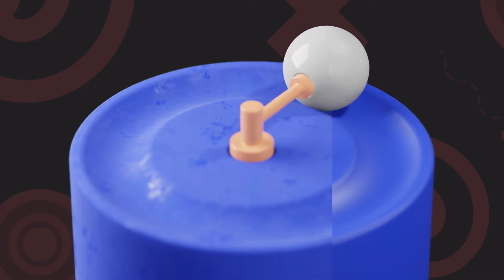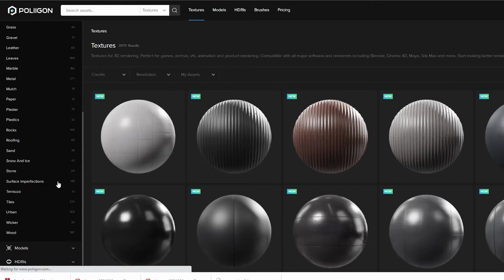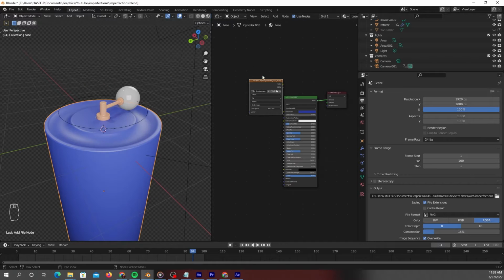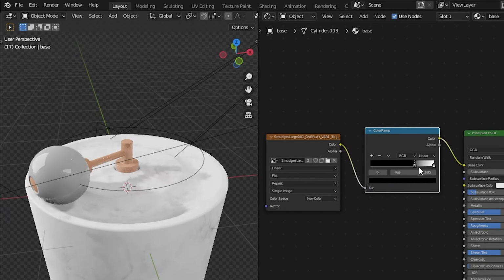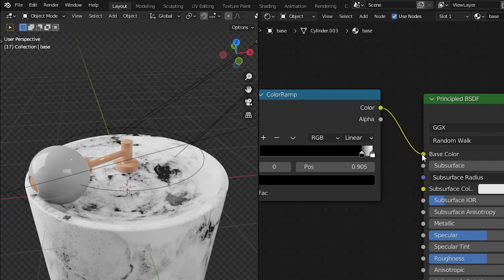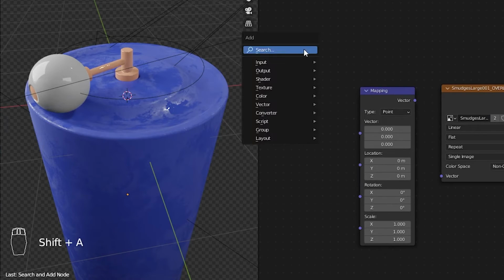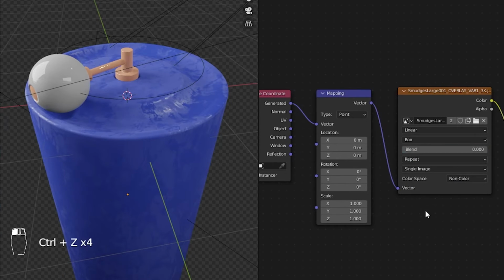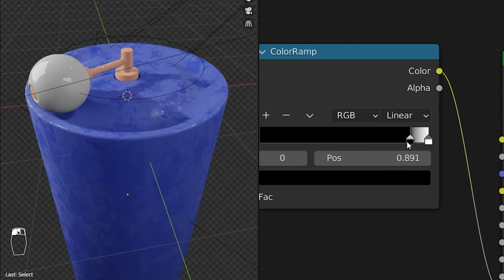Adding imperfections in Blender - Tutorial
In this tutorial you will learn how to add surface imperfections to your Blender scenes in under 1 minute. You will download a surface imperfection texture, import it into Blender and plug it into your material. You will then use a color ramp to control the strength of the map.

Imperfections can help make your objects look more realistic, as, in the real world, nothing is perfect. These can include textures of scratches, dust specs, smudges, fingerprints, hairs, residue, isolated fingerprints and more.

Using Blender3D version 3.1